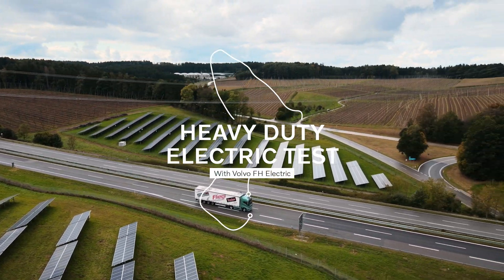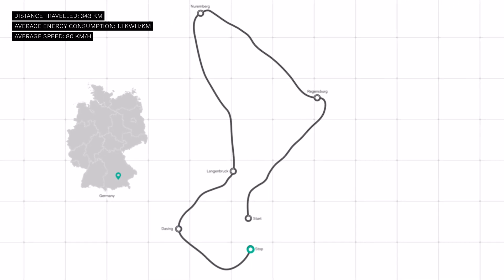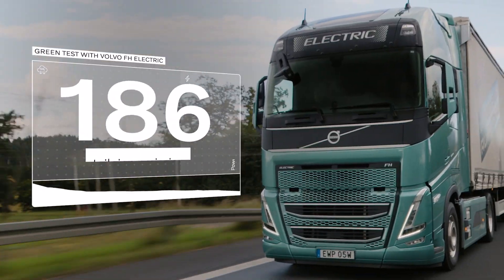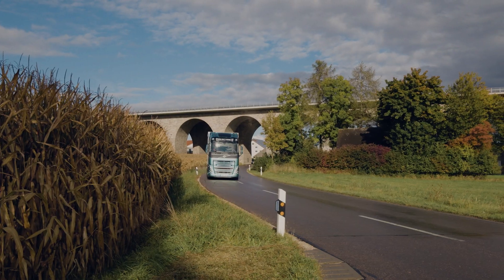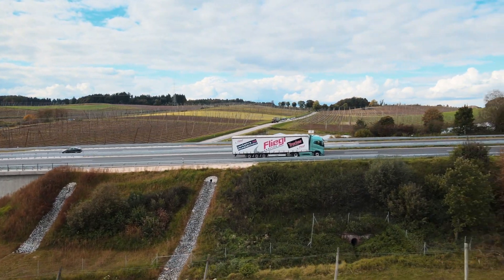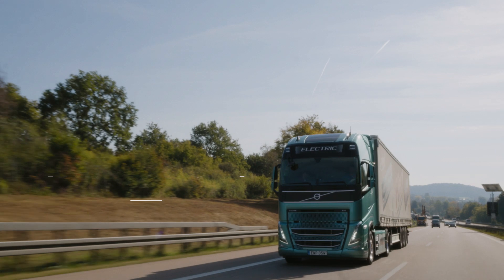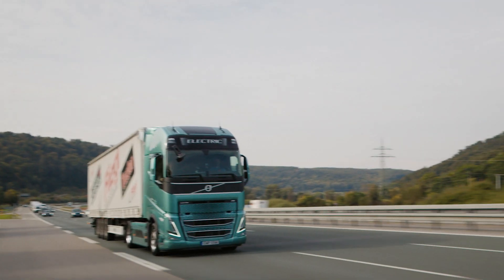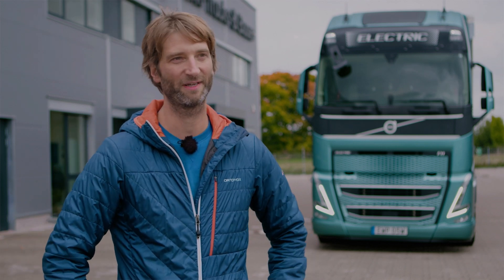Volvo Trucks – Heavy duty electric truck in first independent road test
In its first energy efficiency test on the Green Truck Route in Germany, a 40 tonne Volvo FH Electric truck maintained the same average speed as a corresponding diesel truck and had a total range of 345 km on one charge. The Volvo FH Electric test truck consumed 1.1 kWh per km which is 50% less energy than the diesel truck on the same transport assignment, making the all-electric truck a very powerful tool for reducing CO2 emissions.